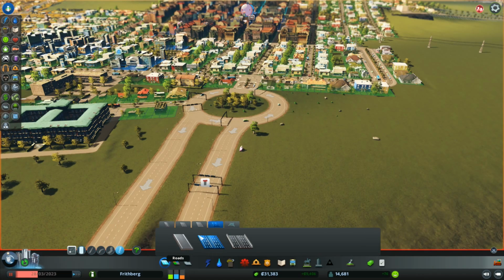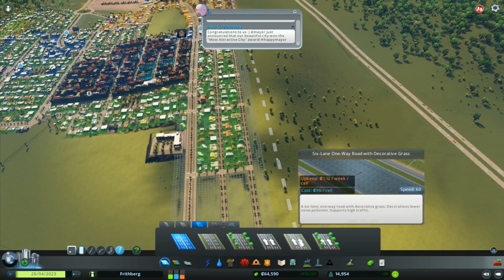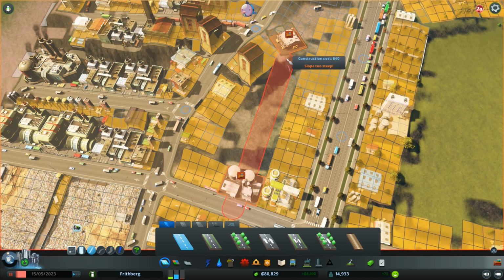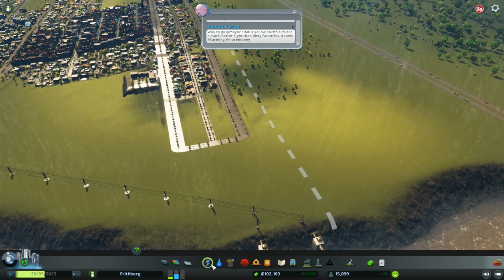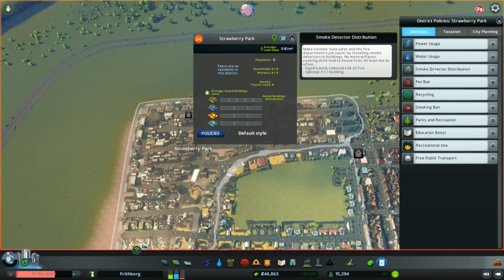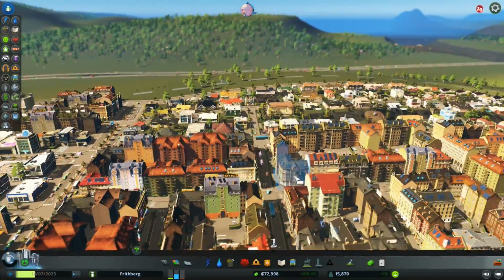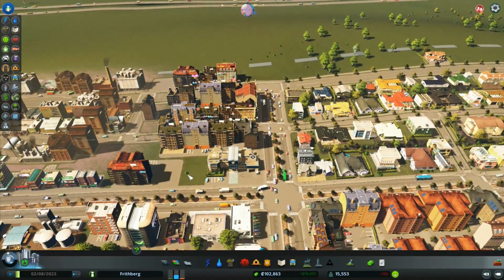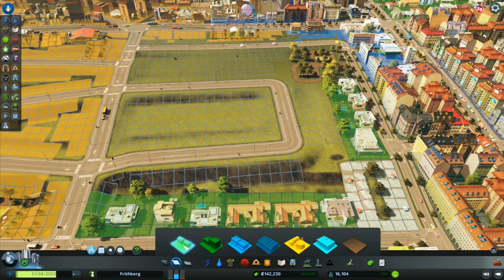Let's Play Cities Skylines #10: Growing!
The city is growing rapidly now and we're managing to stay on top of the issues.  Sort of.  We are going to have to do some serious road building projects in order to keep everything flowing smoothly, but it seems to be working as they people keep flocking to us!